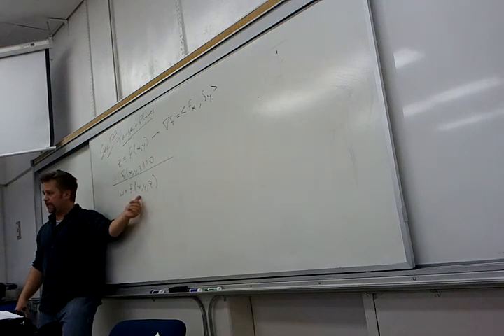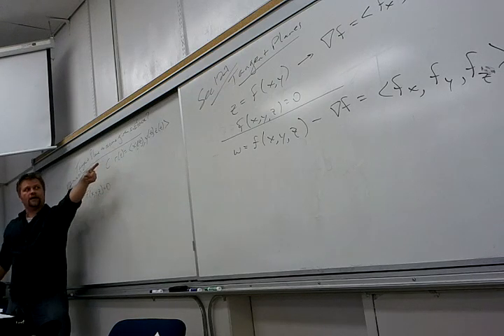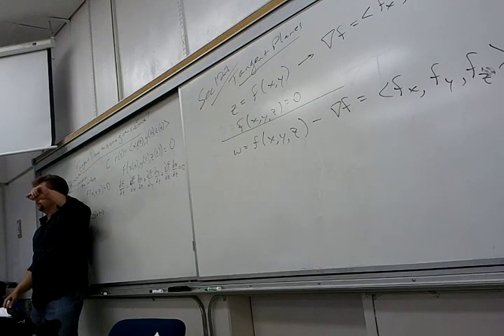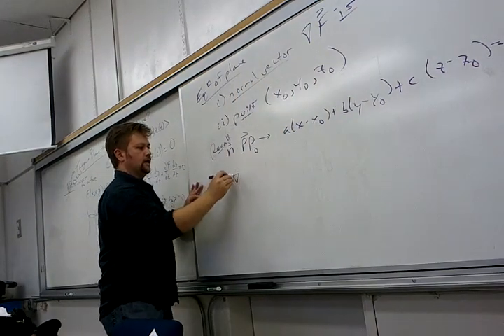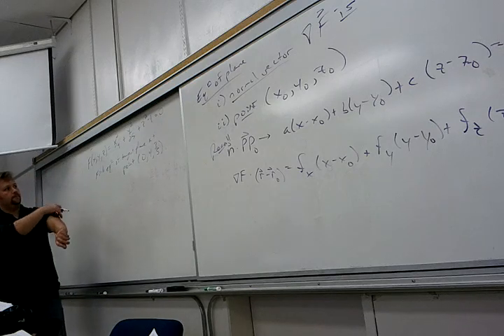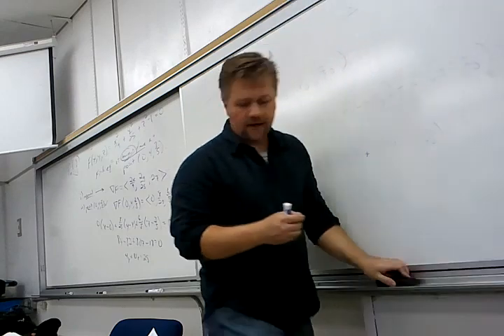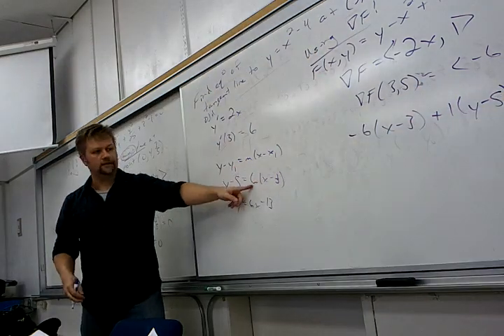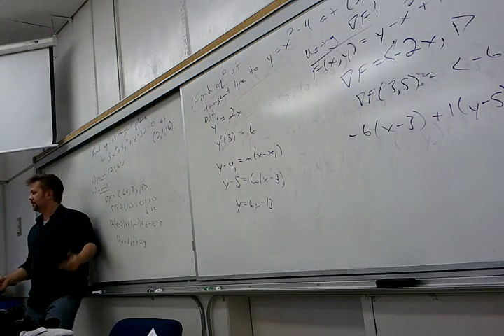Math 281, October 26 Lecture, Part 1